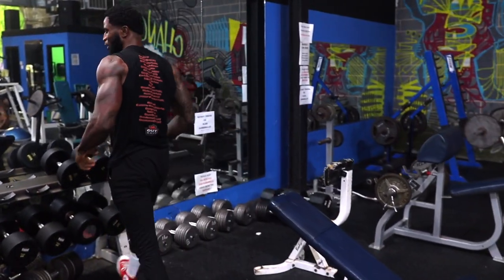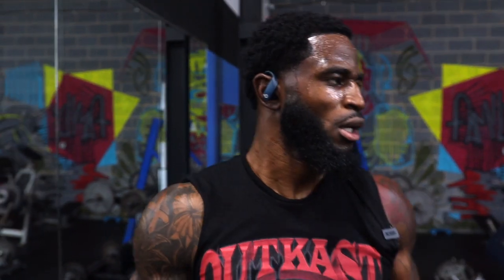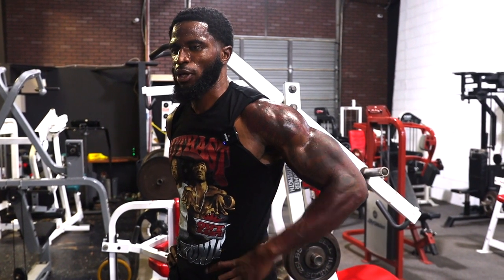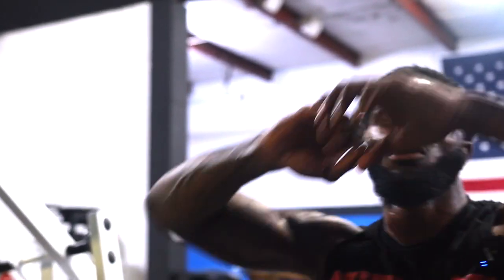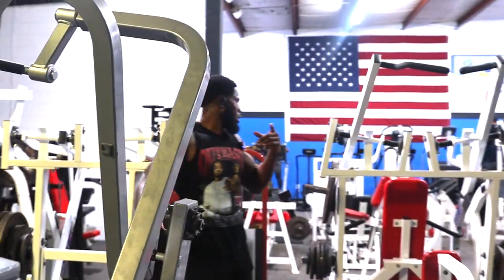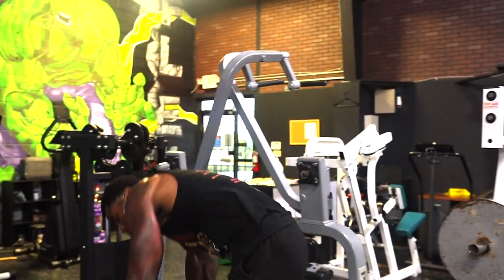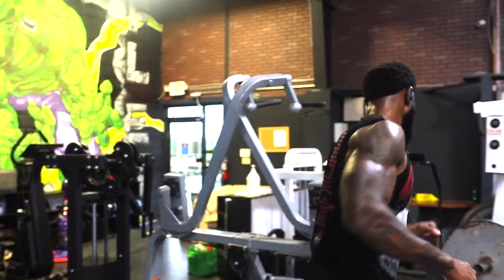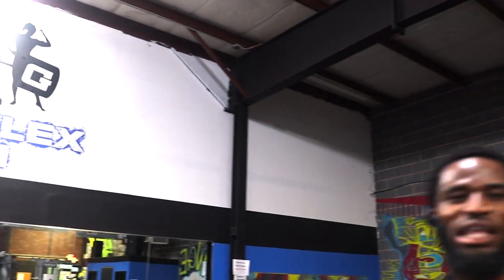FULL SHOULDERS, CHEST, AND BACK WORKOUT EFFECT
GYM: Megaflex
Location: 216-b Stetson Dr, Charlotte, NC